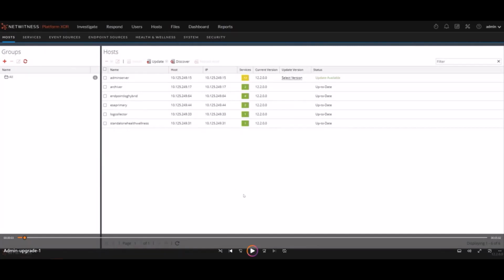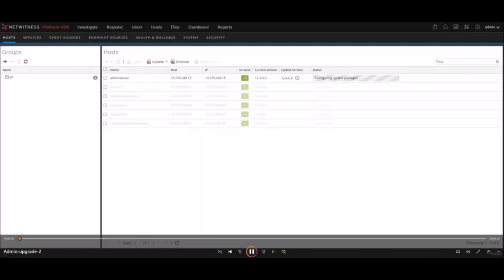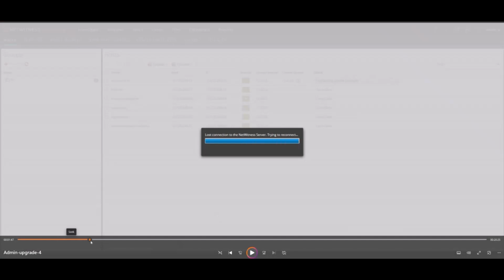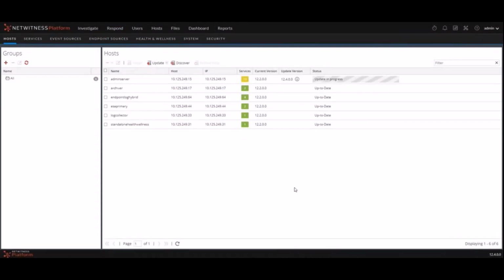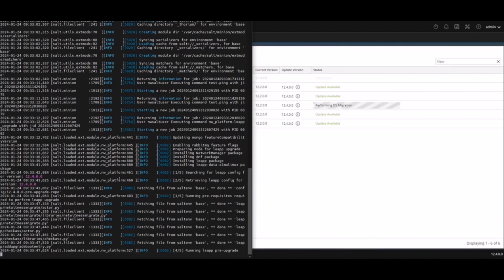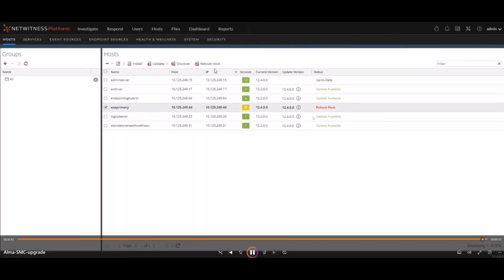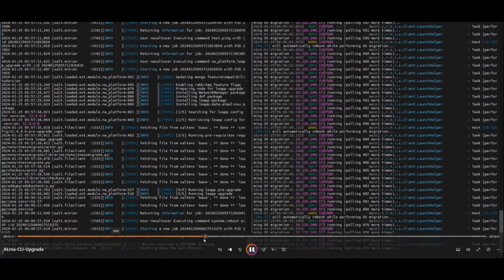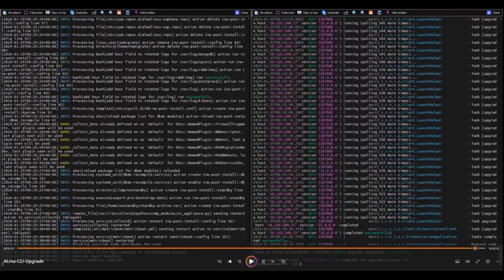NetWitness Platform version 12.4 What's New - Part 2 OS migration to Alma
You will find all the steps to upgrade your operating system from CentOS 7 to Alma Linux 8 divided into 3 parts. In addition to all the needed checks before the upgrade.